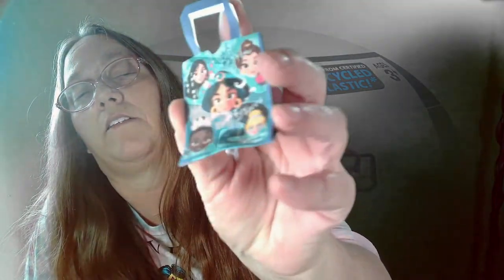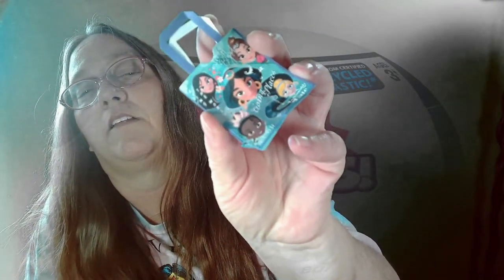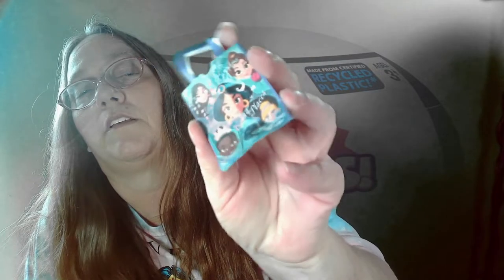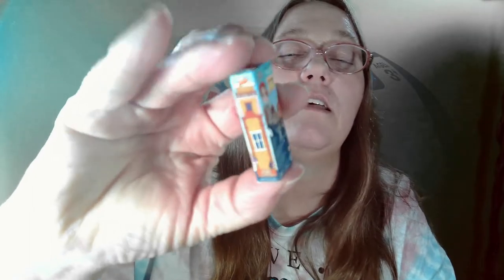Mama J opens a Disney Ball Mini Brands did I get Disney princesses, star Wars, Marvel, Pixar